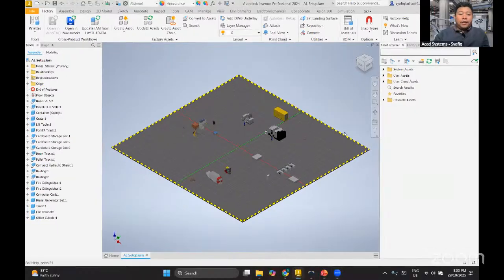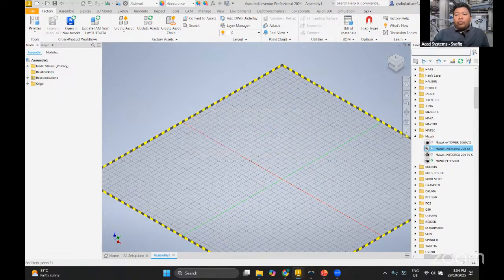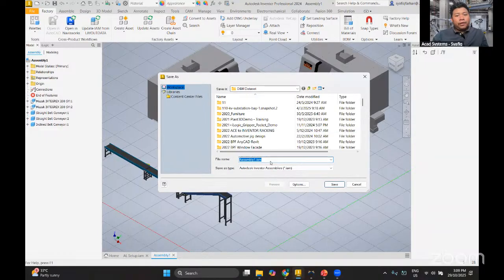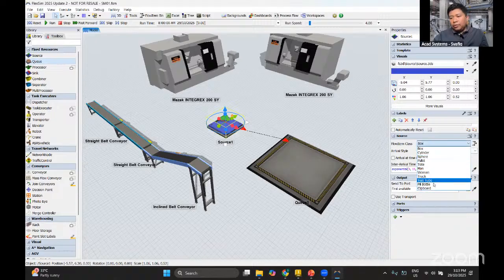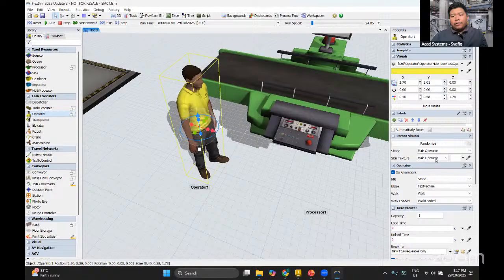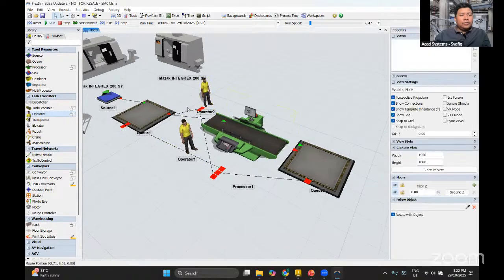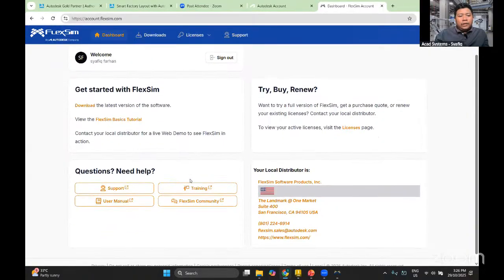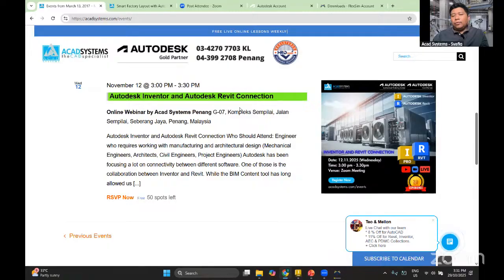Smart Factory Layout with Autodesk Factory Design & FlexSim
Who Should Attend: Industrial / manufacturing engineers, Plant layout planners, Process engineers, Facility managers, Project managers overseeing factory buildouts or retrofits

In just 30 minutes, see how you can design and validate smarter factories using Autodesk Factory Design together with FlexSim. Learn how to rapidly create intelligent 2D/3D layouts, place equipment, and then simulate material flows to identify bottlenecks before implementation. By combining layout design with process simulation, you’ll reduce costly rework, improve space utilization, and accelerate project delivery.

Key Takeaways
- Learn how Autodesk Factory Design accelerates layout creation and iteration
- See how FlexSim validates designs through simulation and flow analysis
- Understand how combining design + simulation reduces risk and improves ROI
- Get insights into real-world use cases of smart factory layout optimization

This session is ideal for engineers, planners, and managers who want practical tools for transforming traditional layouts into smart, data-driven factory environments.